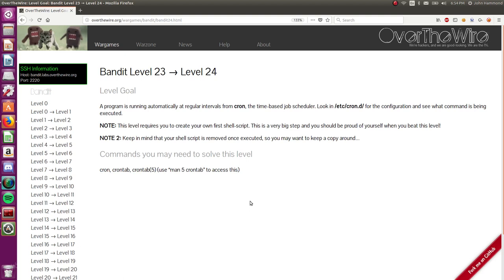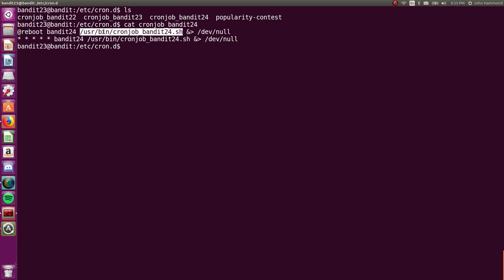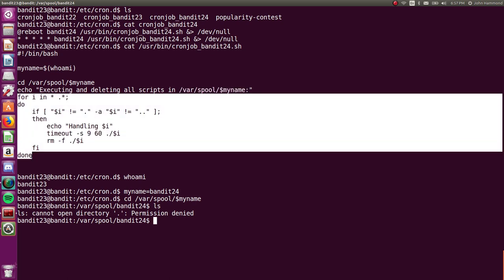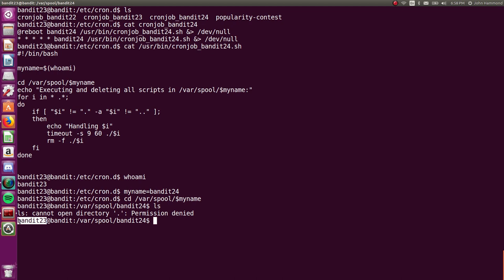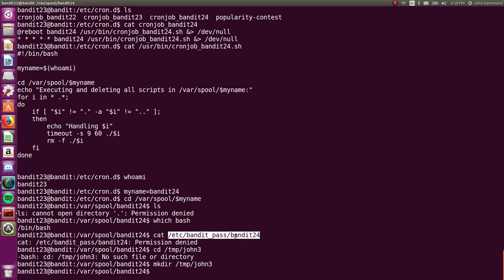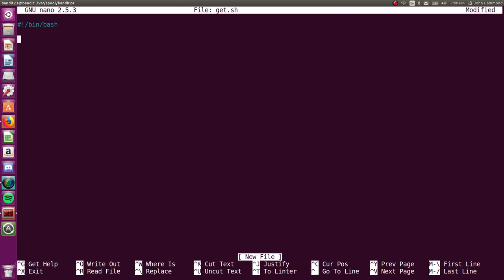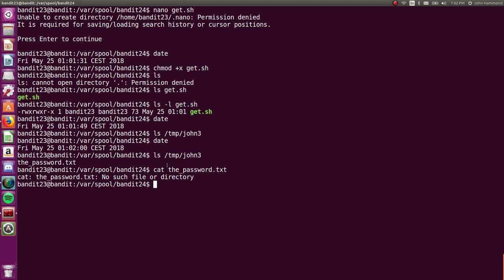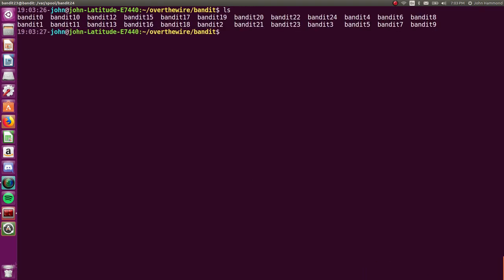Linux Hacking: Shebang & Scripting | Bandit: OverTheWire (Level 23)